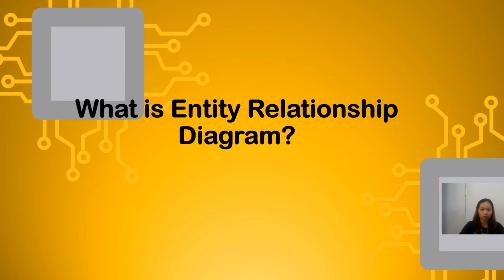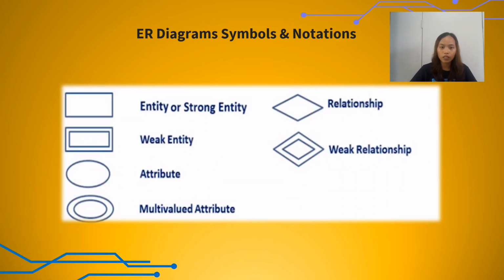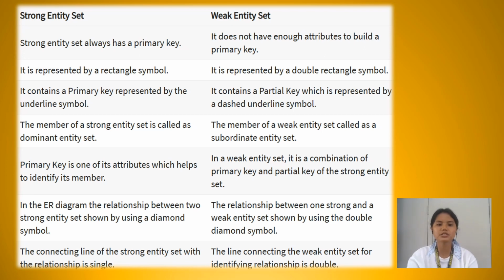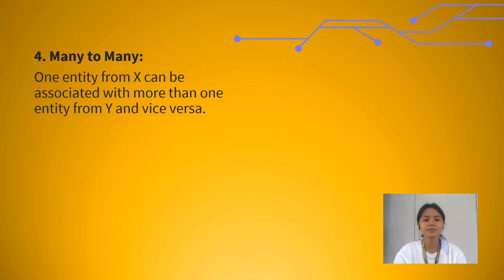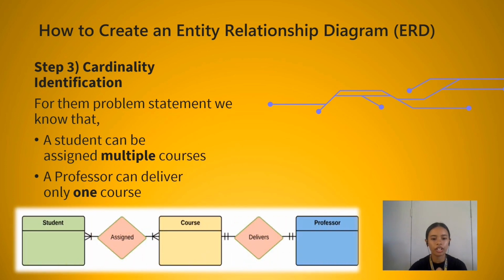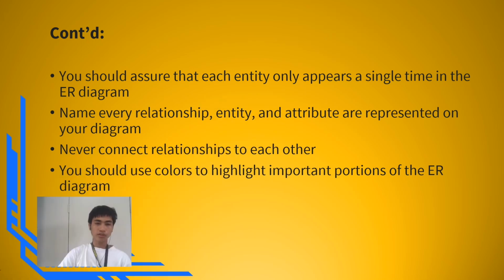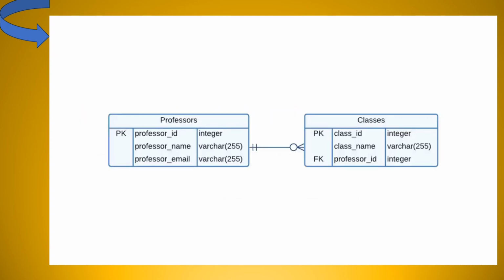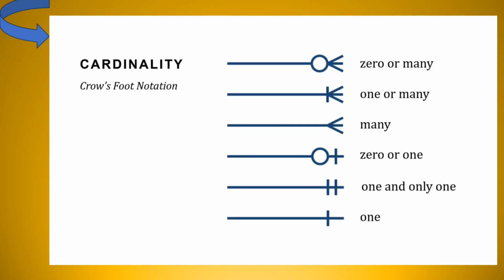Entity Relationship Diagram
Good day, kape-ers. We are InfoTech Babies and we will help you understand on what is Entity Relationship Diagram from our dear Guru. Watch and learn!

Submitted by:
Macahis, Michelle
Rabago, Rudelyn
Tejano, Rhizia Lhara
Vios, Ralph Joseph